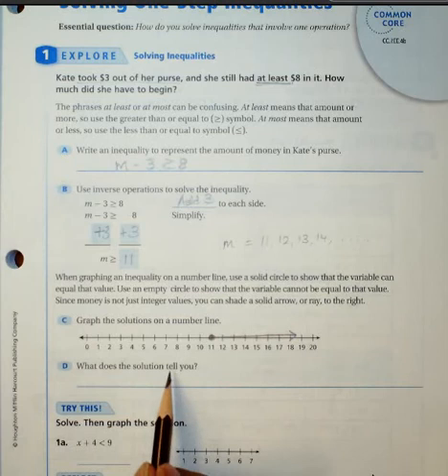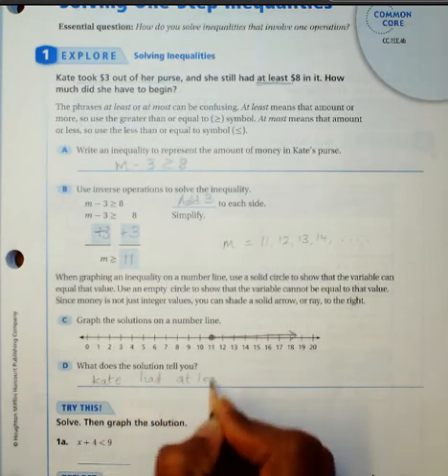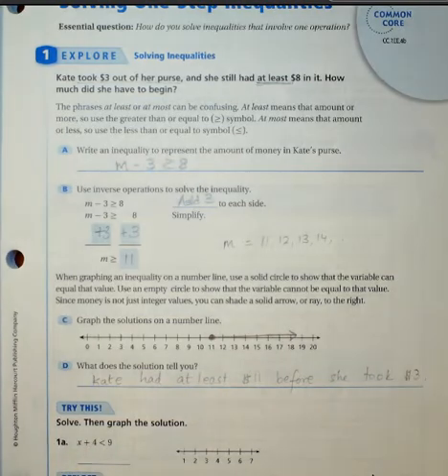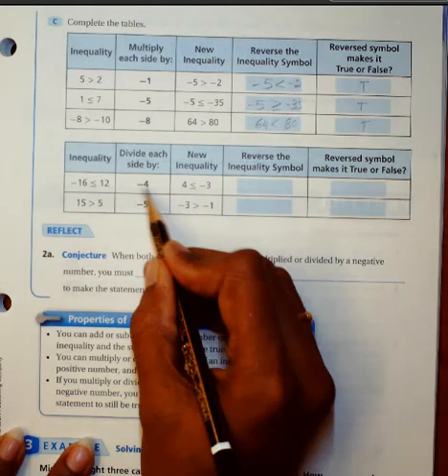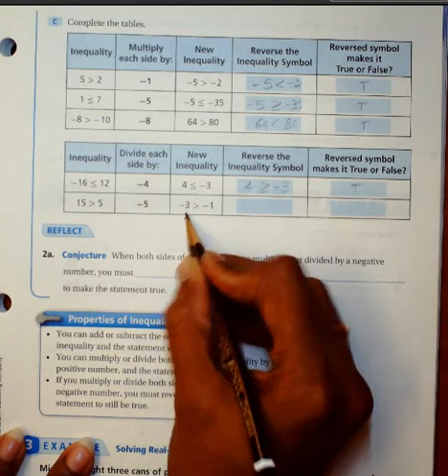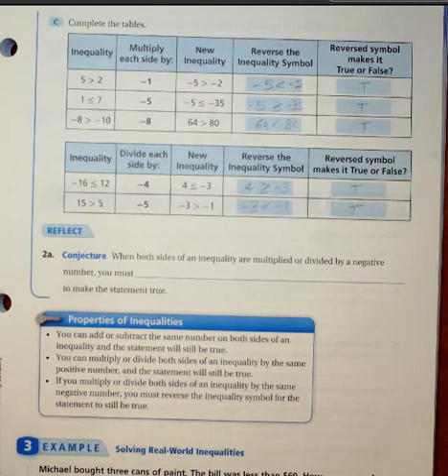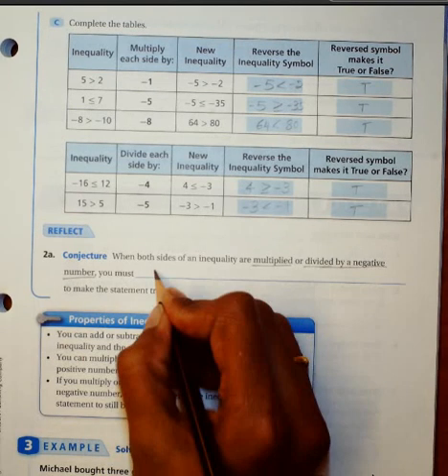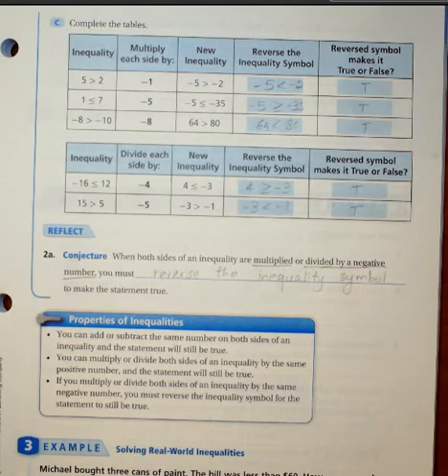Video on Solutions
This video is on solutions to solving inequalities.